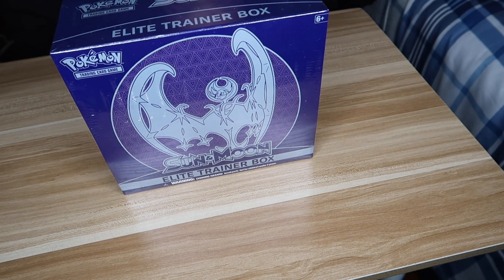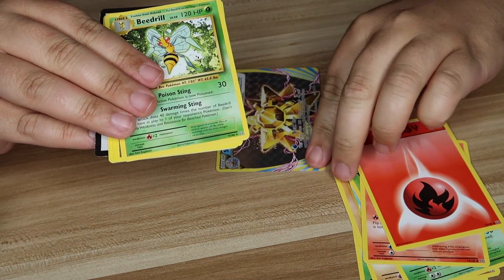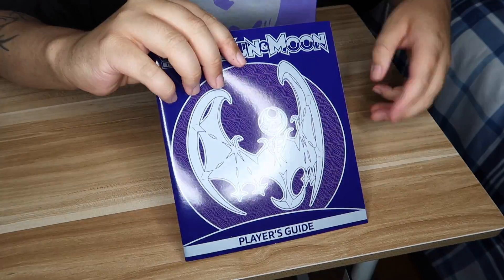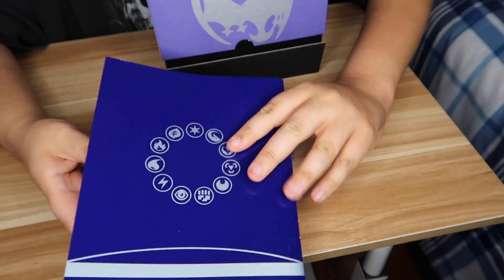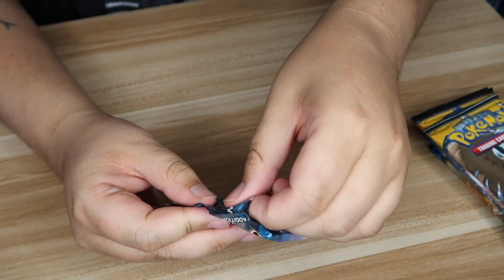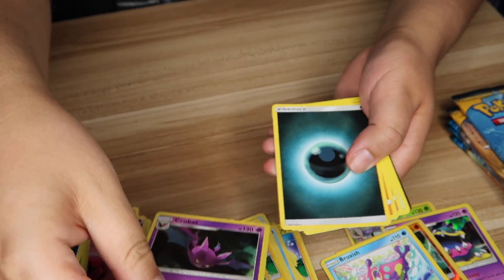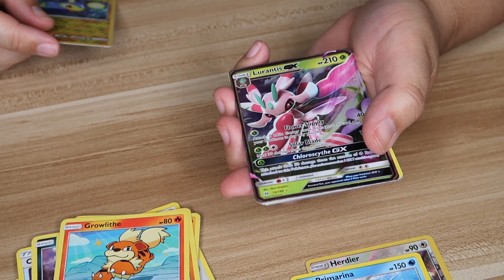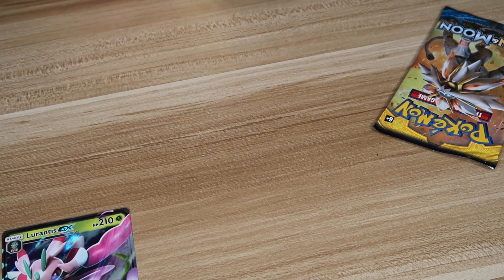Pokémon TCG: Sun & Moon Elite Trainer Box (Lunala)